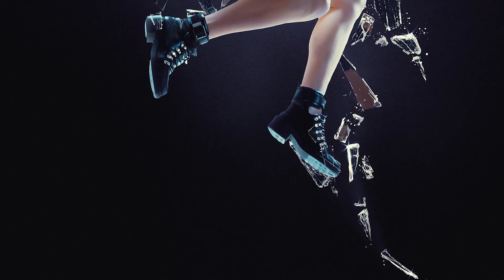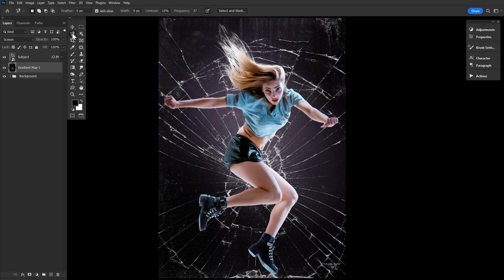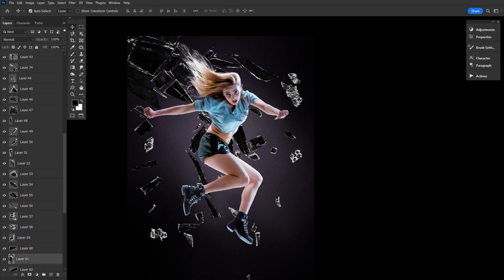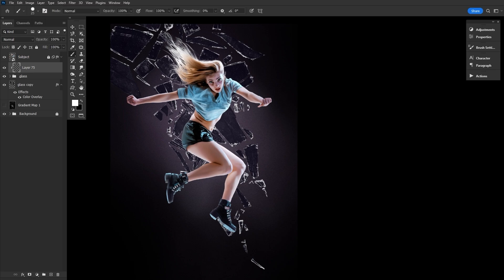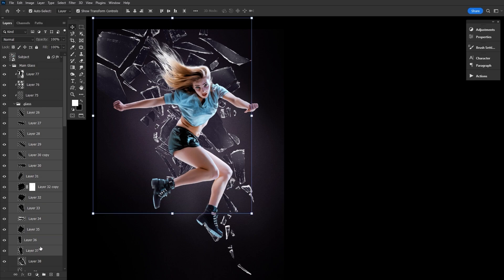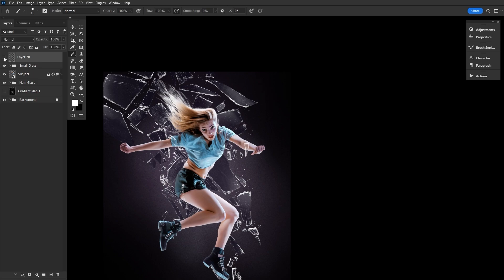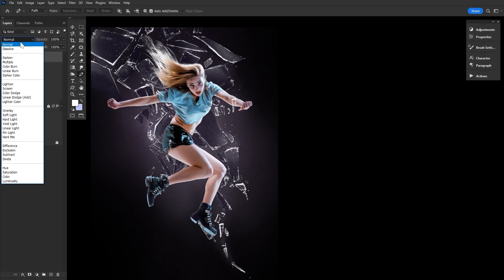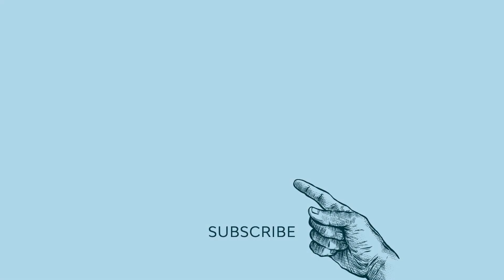How to Create a Surreal Broken Glass Effect in Photoshop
Learn how to envelop a model in shards of shattered glass! We will be painting using only default brushes, and tapping into the full potential of Blending Modes and textures in this advanced-level tutorial.

00:00 Introduction
00:28  Preparation
01:21  How to create glass shards
10:40  How to add light flares and particle effects
14:49  How to cdd reflections in the glass

Read more on How to Create a Surreal Broken Glass Effect in Adobe Photoshop on Envato Tuts+

Envato Tuts+
Discover free how-to tutorials and online courses. Design a logo, create a website, build an app, or learn a new skill